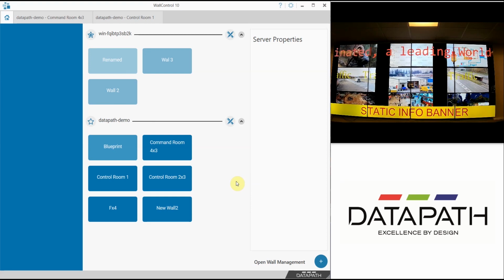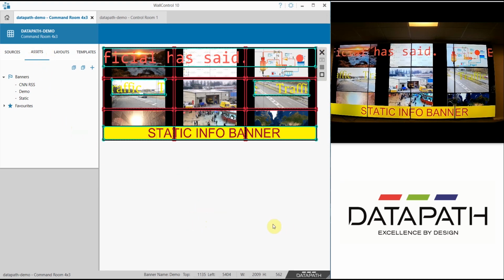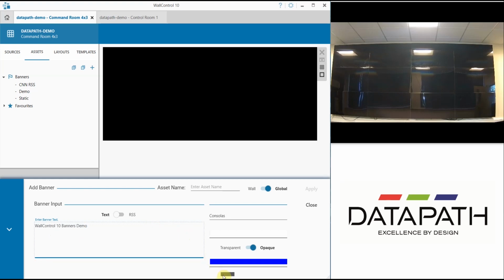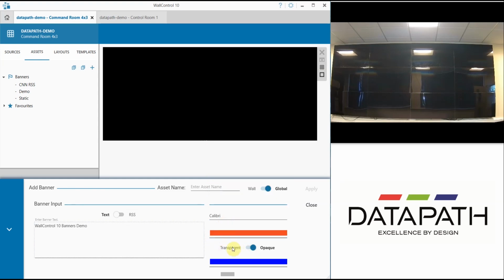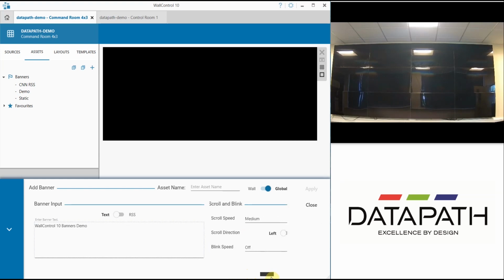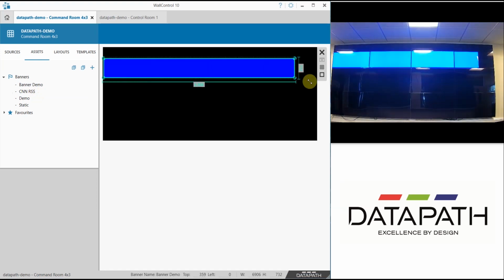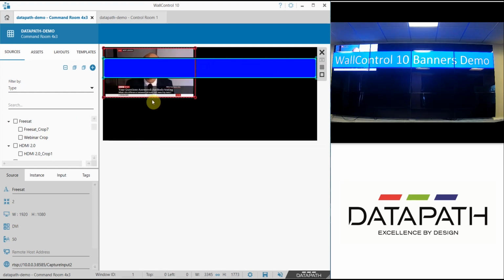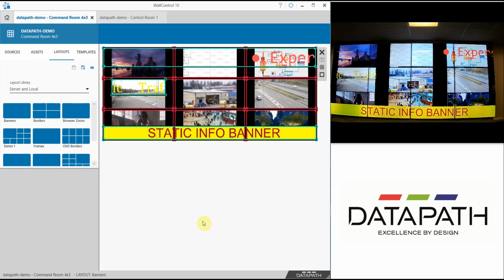WallControl 10 - Banners Tutorial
Watch this video for a tutorial on one of our latest WallControl 10 features, banners.